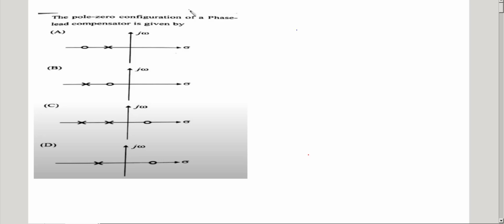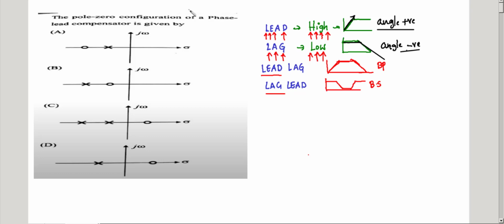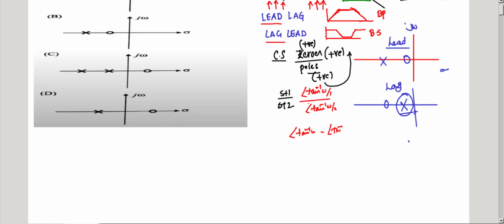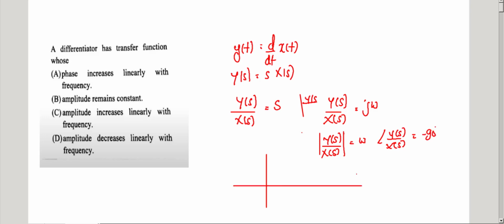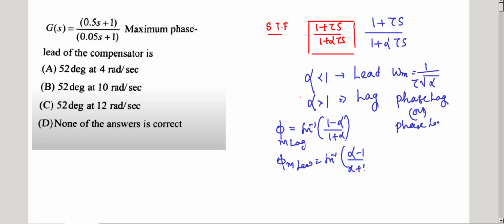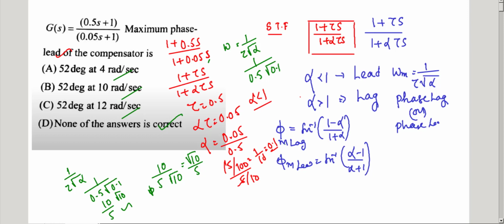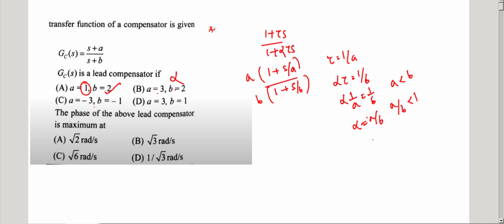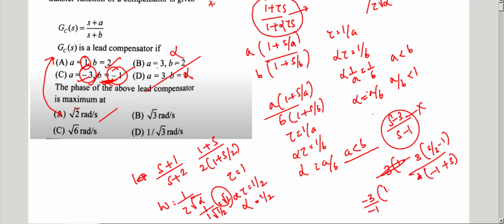TRB/TNEB/OBJECTIVE MARATHON 19/CONTROL SYSTEMS